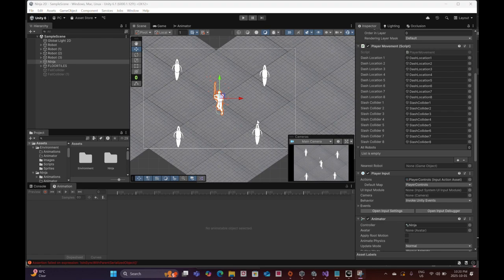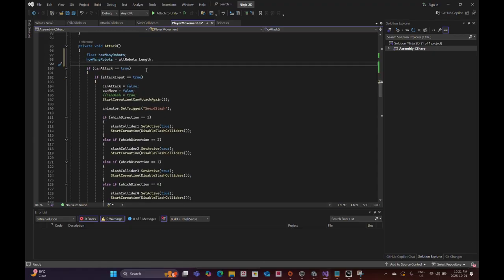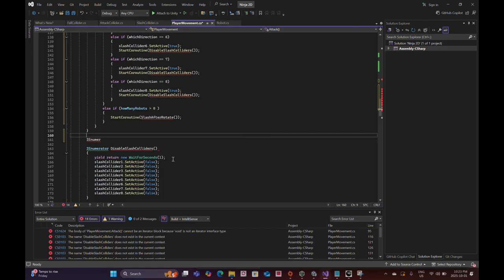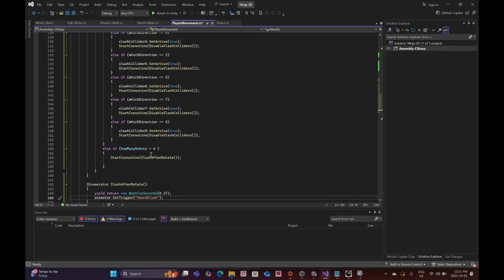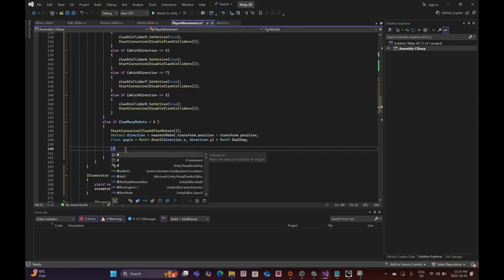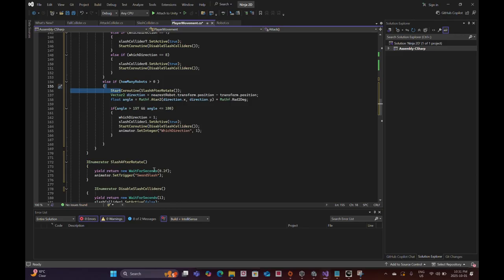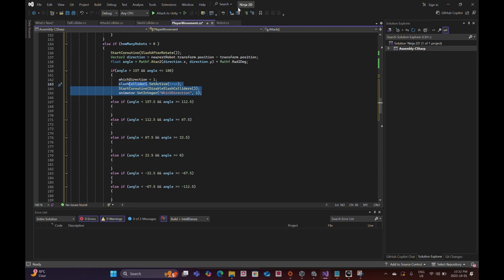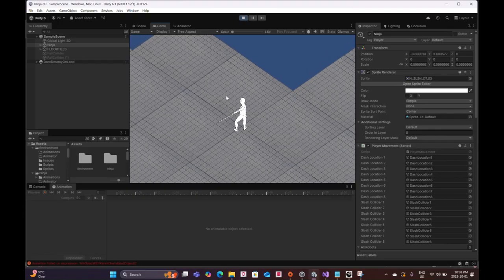Ninja - Isometric 2D Game - Unity - 10 - Rotate to Enemy - Attack Closest Enemy - New Input System